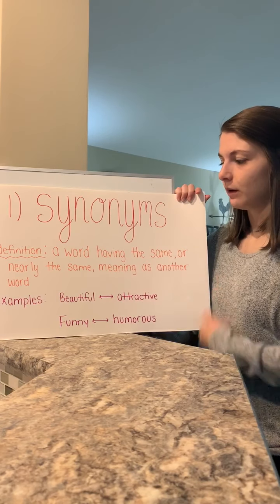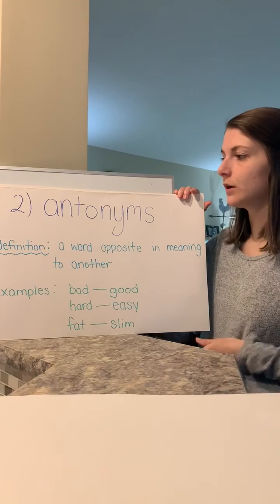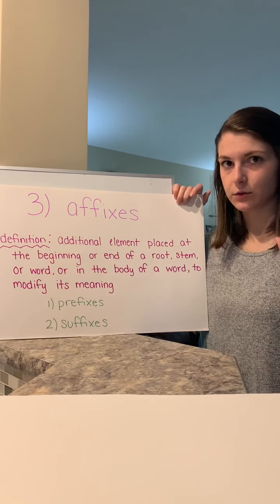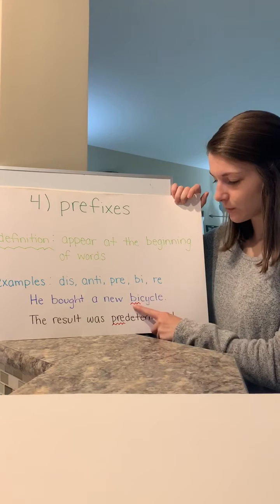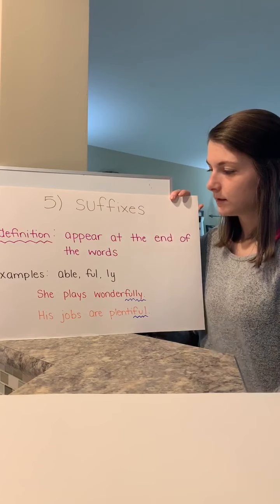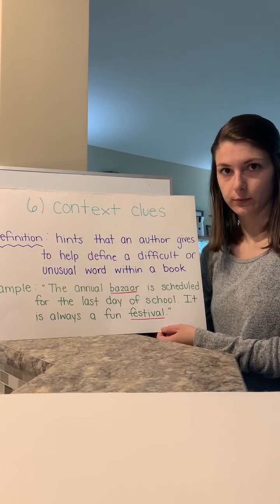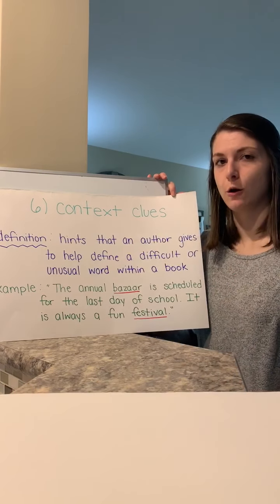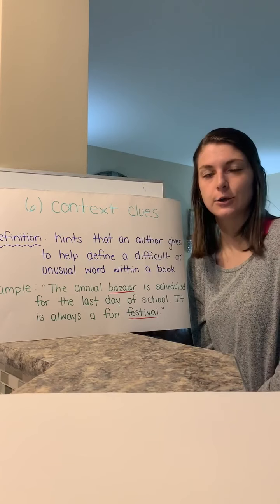Keystone Exam Key Terms